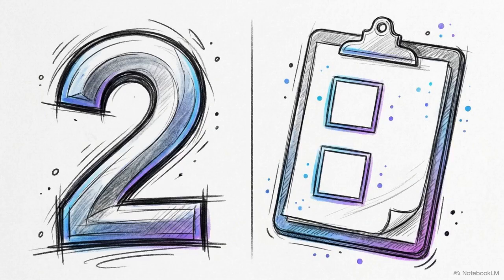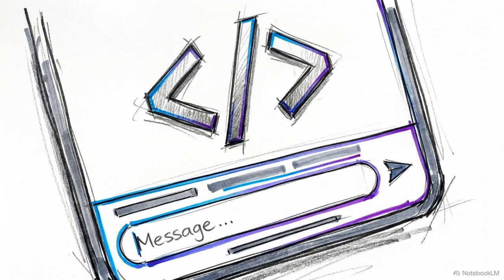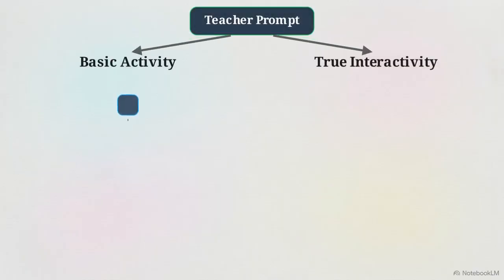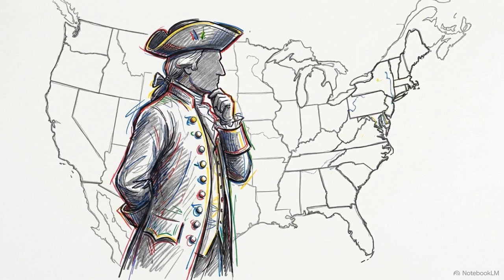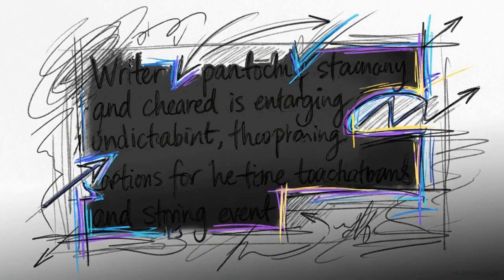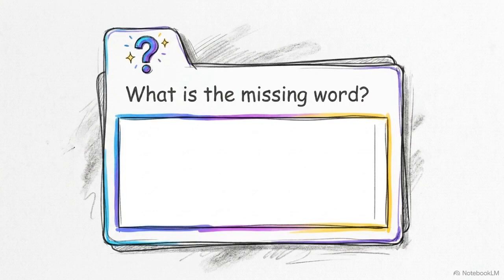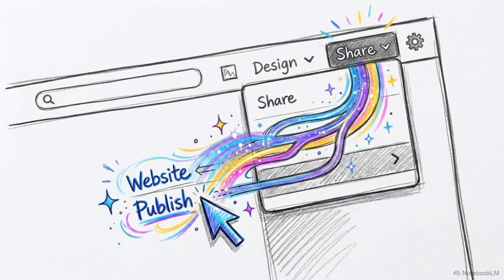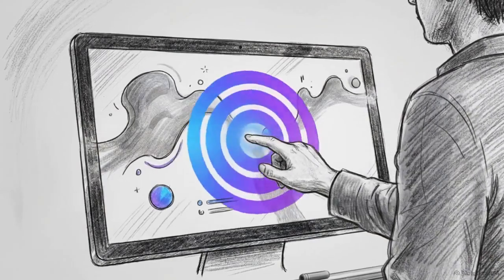Interactive Learning with Canva Code